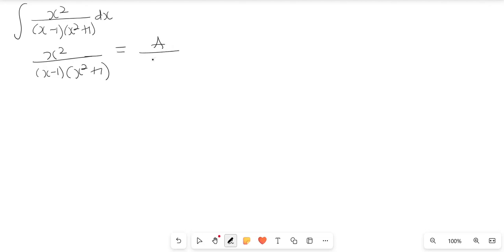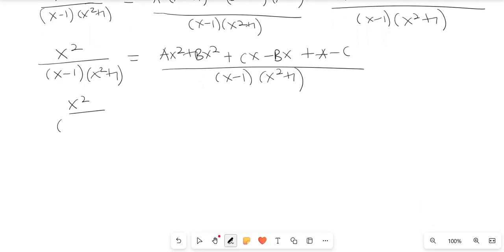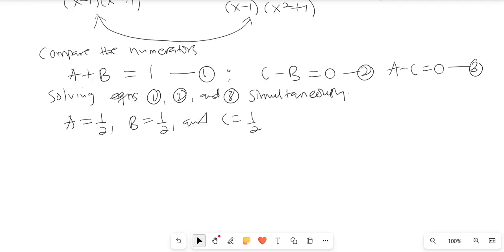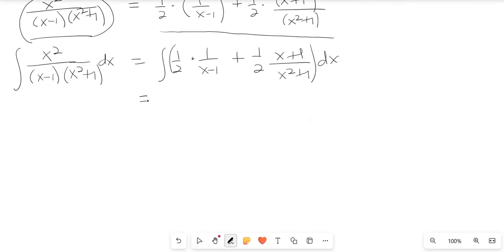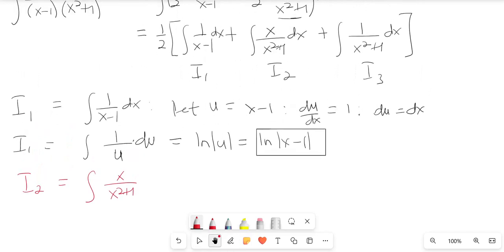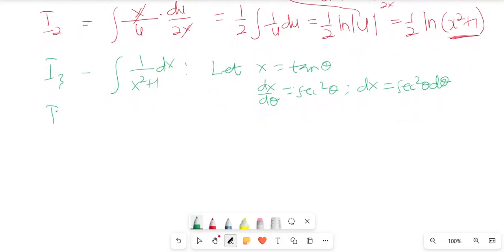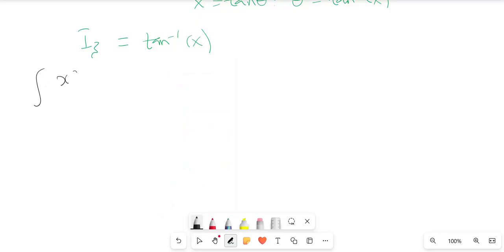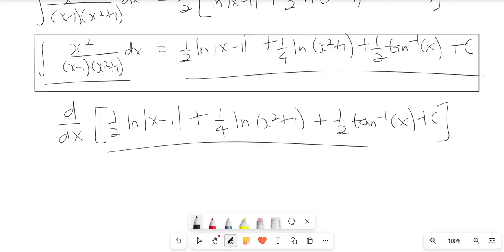Mixed Partial Fractions? This Integral Has It All!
In this video, we tackle a smart and tricky integral that involves both a linear and a quadratic factor.

Integral of x^2/((x-1)(x^2+1)) dx

This is a perfect example of how to apply partial fraction decomposition when your denominator includes a linear factor, (x-1), and an irreducible quadratic, (x^2+1).

We'll walk you through:
1. Setting up the correct partial fractions form
2. Solving for unknown coefficients (giving you the values of the unknown that simultaneously solve the equations.
3. Integrating each term step-by-step using basic techniques, i.e., u-substitution and trig-substitution.

Great practice for Calculus II, AP Calculus, or anyone who wants to master the integration of rational functions.